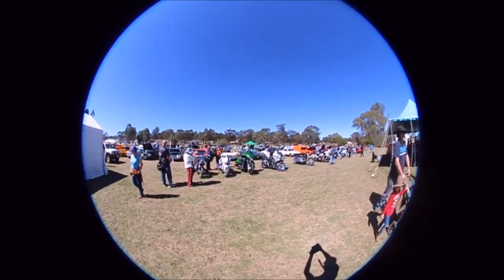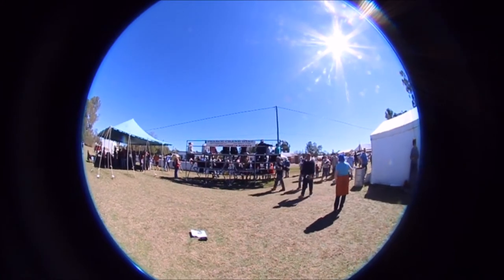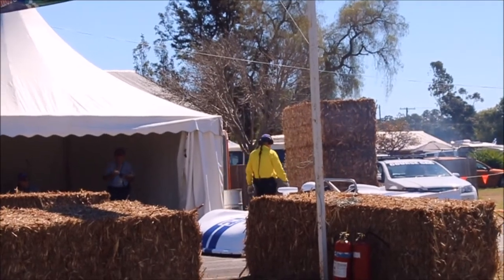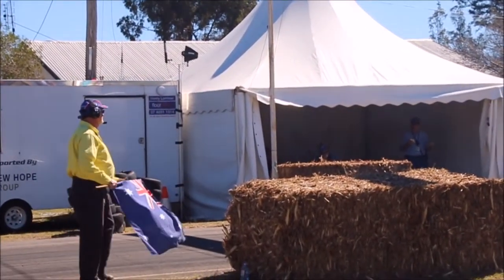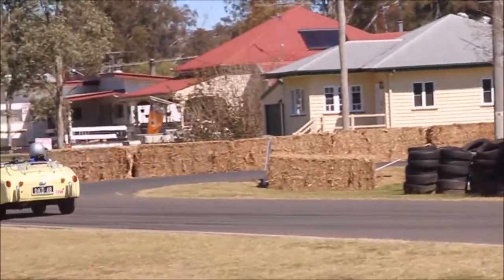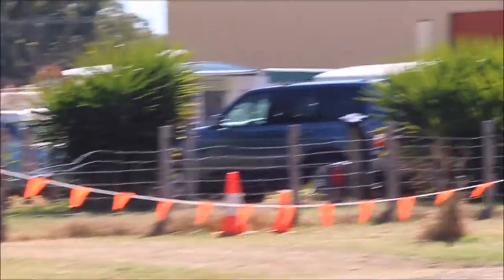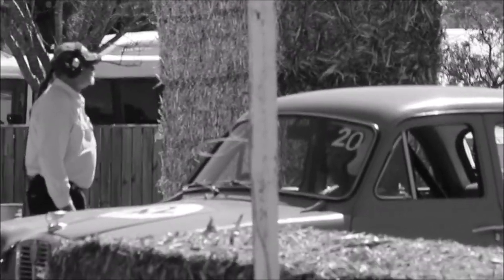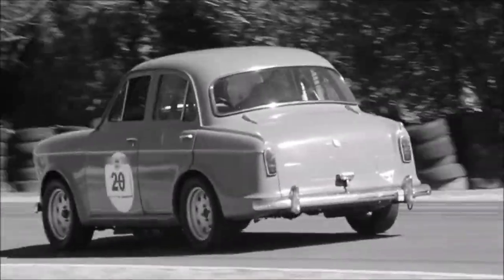Leyburn Sprints 2016, Leyburn Qld.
Leyburn Sprints at Leyburn on the Southern Downs.